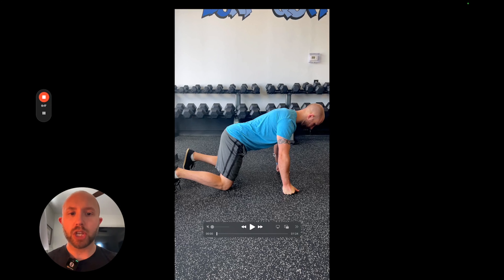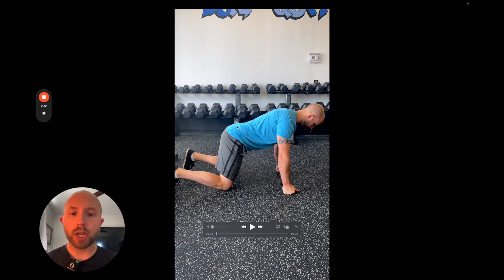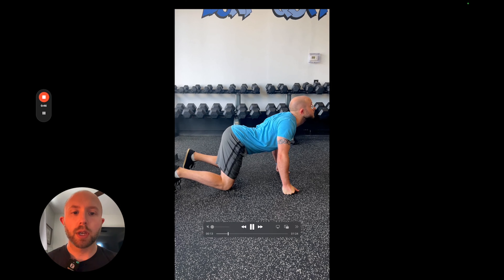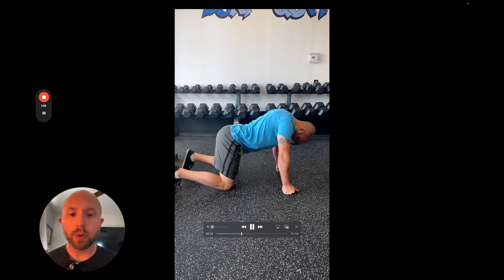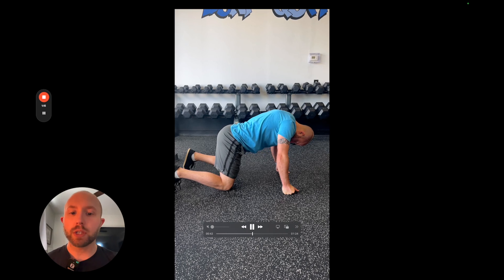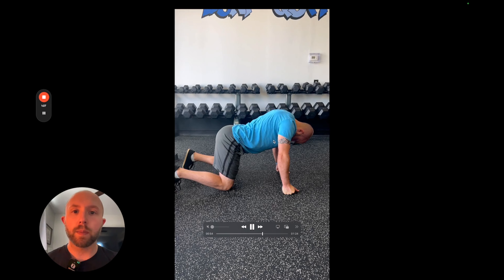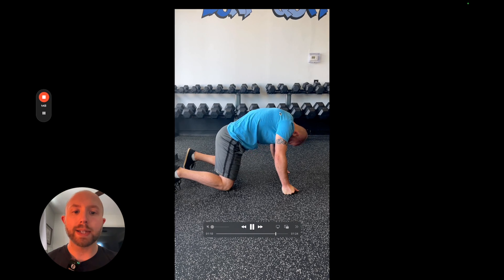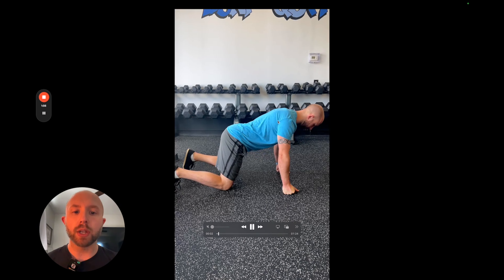How To Do Spinal Segmentation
Maintain the health and range of motion of your Spine by learning how to perform Spinal Segmentation. This will help you maintain the mobility you already have which will keep you performing the exercises you want pain free.

00:00 - Getting Into Position
00:14 - How To Start The Exercise
01:13 - Isolate The Spine From The Scapula